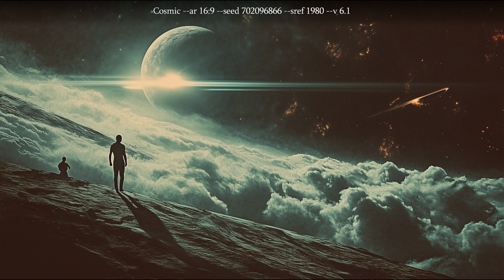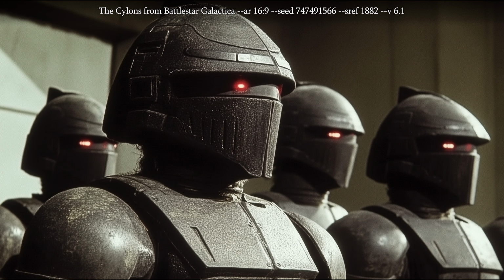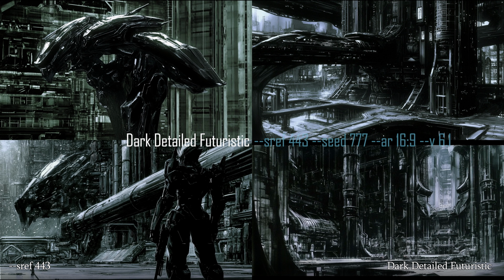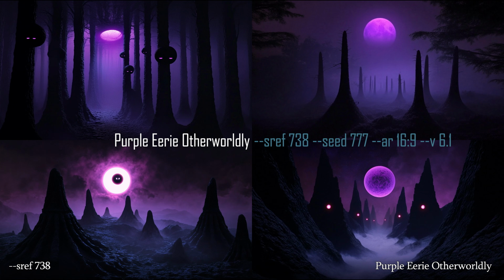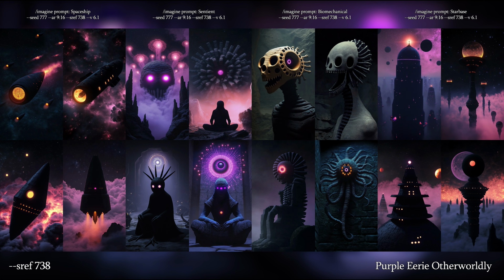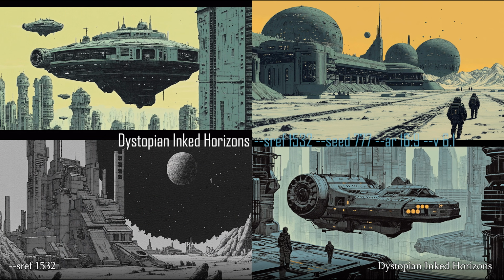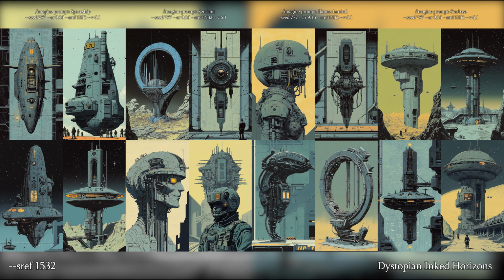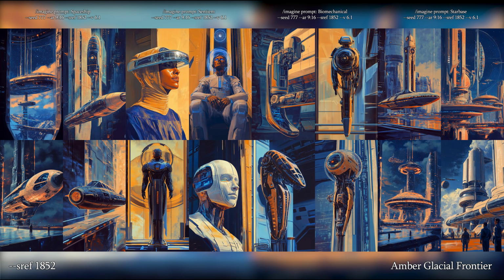50 Sci-fi Midjourney SREF styles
A deeper look into 50 Sci-fi SREF styles from Midjourney. Seemingly similar styles, but do they actually produce the same look when other prompts are used? Join me in discovering these 50 Sci-fi styles in-depth!

0:00 Intro
3:51 Gloomy Monastic Sombre --sref 28
4:06 Futuristic Traditional Fusion --sref 67
4:23 Sci-Fi Naturalism Fusion --sref 84
4:40 Desolate Urban Futurescape --sref 91
4:56 Dynamic Sci-Fi Combat Illustrations --sref 182
5:15 Retro Sci-Fi Dystopia --sref 346
5:33 Atmospheric Sci-Fi Realism --sref 357
5:52 Anime-Inspired Sci-Fi --sref 388
6:06 Dark Detailed Futuristic --sref 443
6:23 Retro Futuristic Stylized --sref 467
6:48 Alien Ice Frontier --sref 521
7:08 Ornate Futuristic Metropolis --sref 544
7:31 Golden Mythic Odyssey --sref 563
7:51 Olive Retro Sci-Fi --sref 617
8:11 Retro Futuristic Ochre --sref 645
8:28 Monochrome Retro Sci-Fi --sref 648
8:45 Sage Dystopian Futurism --sref 664
9:05 Iridescent Sci-Fi Fantasy --sref 685
9:23 Purple Eerie Otherworldly --sref 738
9:43 Muted Retro Futuristic --sref 792
10:04 Neon Sci-Fi Surrealism --sref 866
10:24 Sepia Steampunk Futurism --sref 871
10:43 Dark Monochrome Dystopian --sref 888
11:02 Vibrant Retro Futurism --sref 903
11:20 Muted Retro-Futuristic --sref 991
11:41 Metallic Futuristic Surrealism --sref 1044
11:57 Golden Sci-Fi Fantasy --sref 1071
12:16 Lavender Sci-Fi Metropolis --sref 1106
12:34 Retro Futuristic Expedition --sref 1141
12:54 Monochrome Cyberpunk Noir --sref 1214
13:16 Luminous Sci-Fi Cinematic --sref 1230
13:34 Frosty Sci-Fi Digital Illustration --sref 1231
13:52 Sepia-toned retro futuristic minimalistic --sref 1292
14:14 Digital realistic detailed scenic --sref 1408
14:36 Azure minimalist futuristic --sref 1416
14:57 Retro-Futuristic Sketch Realism --sref 1515
15:18 Dystopian Inked Horizons --sref 1532
15:38 Monochrome Sci-Fi Sketches --sref 1548
15:55 Dystopian Alien Structures --sref 1554
16:20 Futuristic Neon Pop --sref 1695
16:42 Alien Techno Exploration --sref 1739
17:04 Luminous Sci-Fi Odyssey --sref 1779
17:19 Bleak Industrial Void --sref 1800
17:41 Obsidian Moon Citadel --sref 1837
18:03 Amber Glacial Frontier --sref 1852
18:24 Ancient Frosted Realm --sref 1882
18:44 Neo-Vintage Retro Utopia --sref 1890
19:06 Fossilized Dune Landscapes --sref 1908
19:24 Pastoral Space Fantasy --sref 1918
19:45 Retro Sci-Fi Isolation --sref 1980